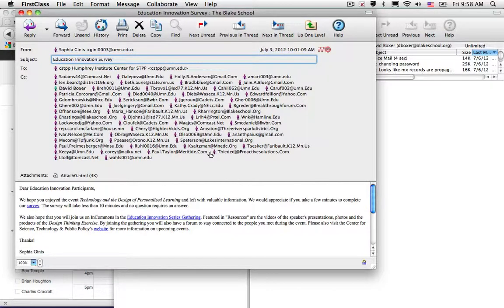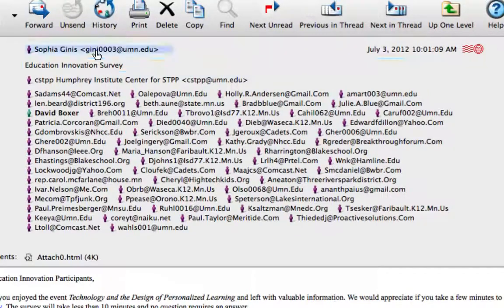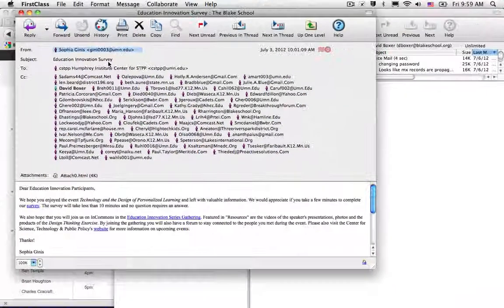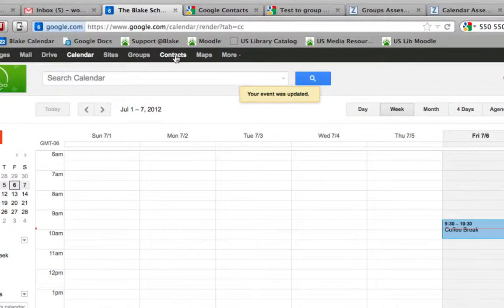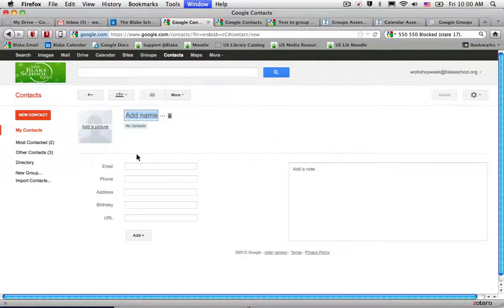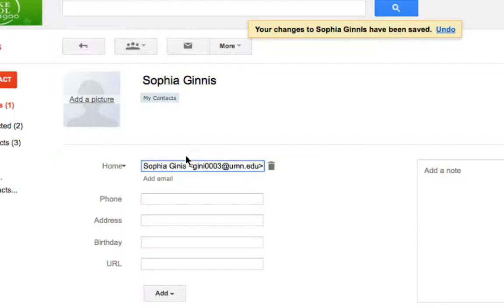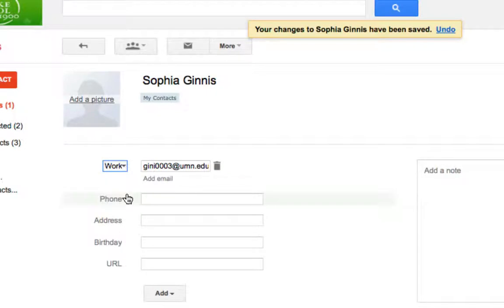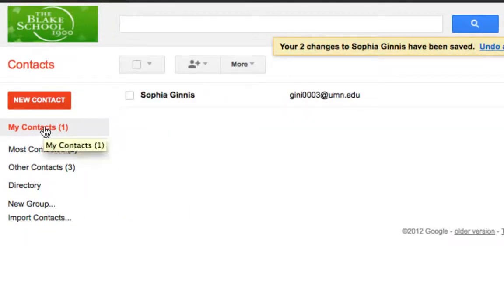Copy an email address from FirstClass to Gmail or Contacts